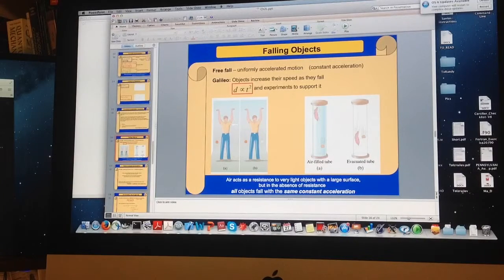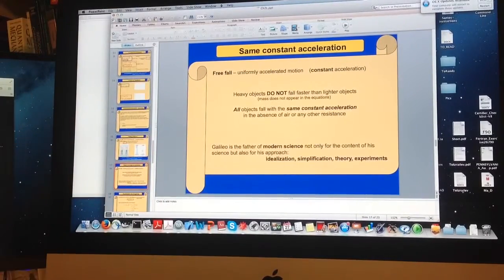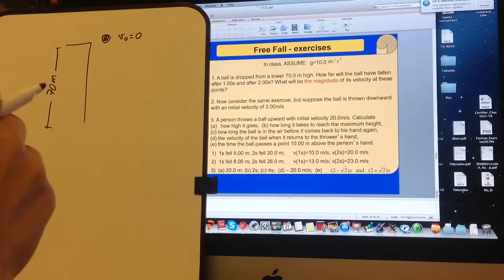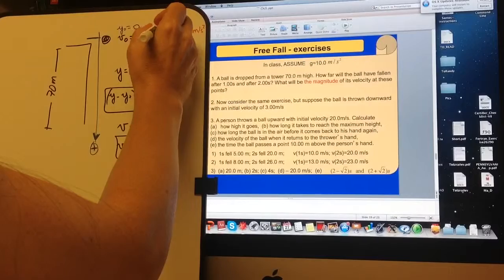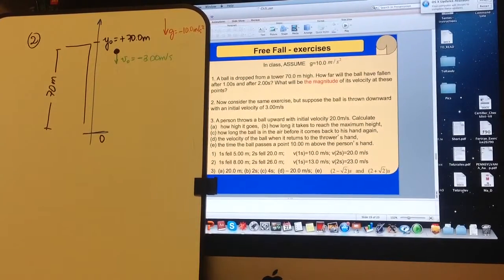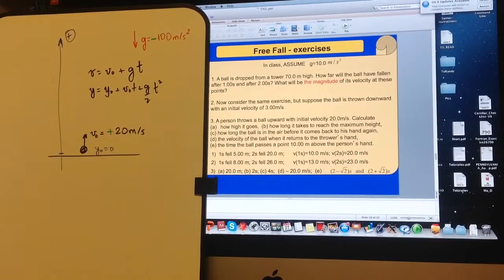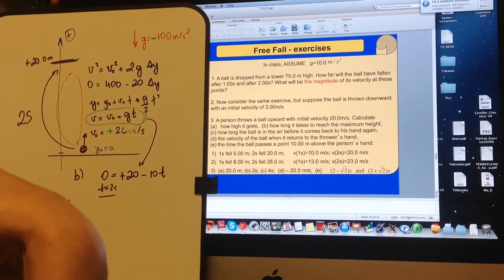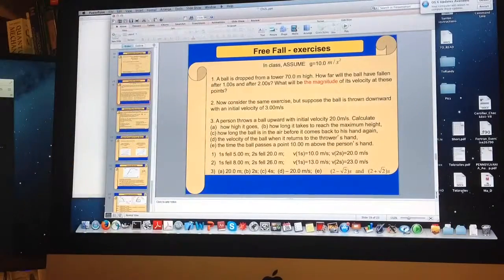chapter 2 of Giancoli (C)